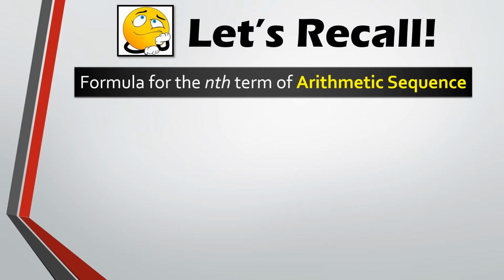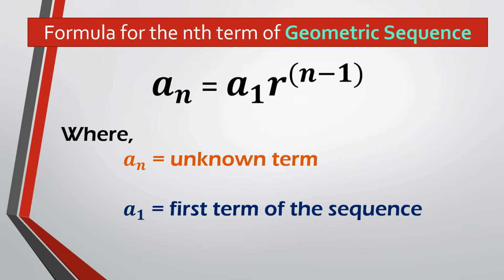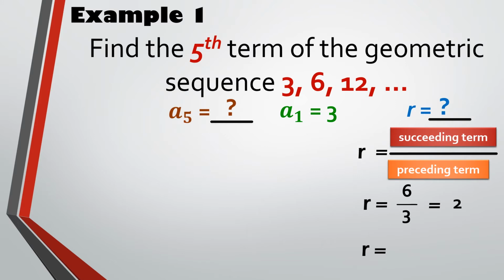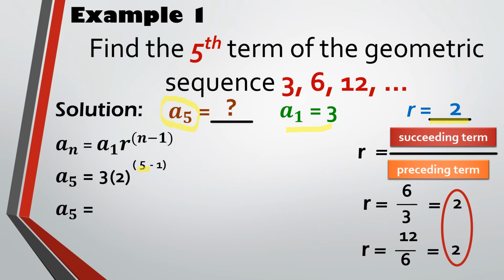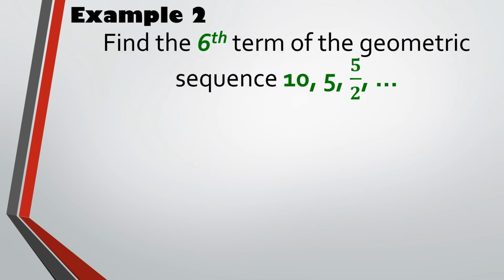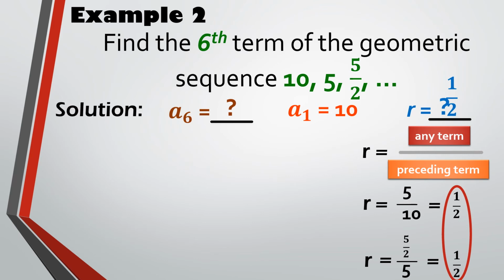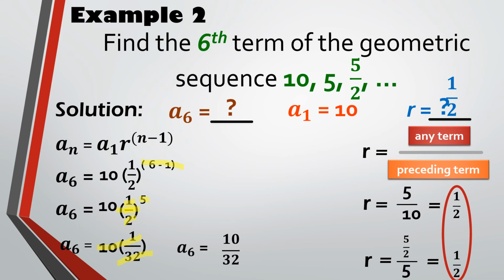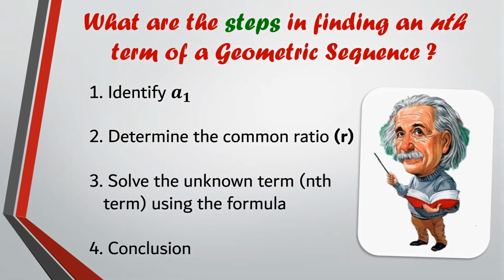FIND NTH TERM OF GEOMETRIC SEQUENCE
MATH 10 - Q1 - Module 6